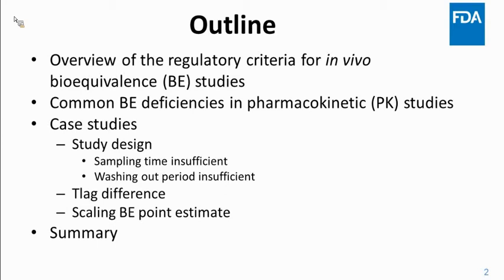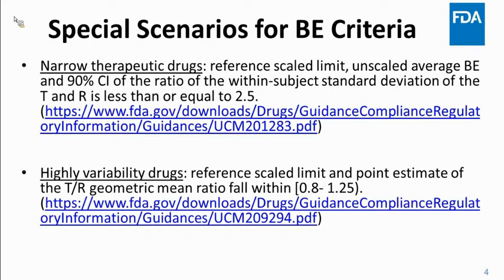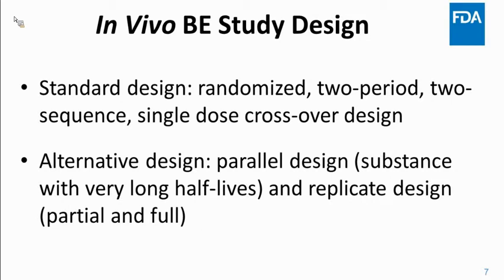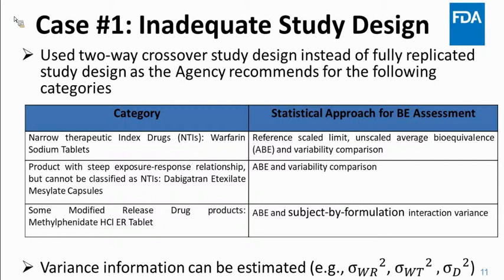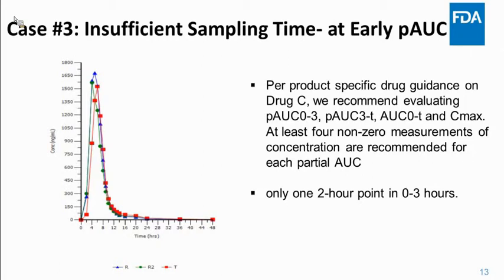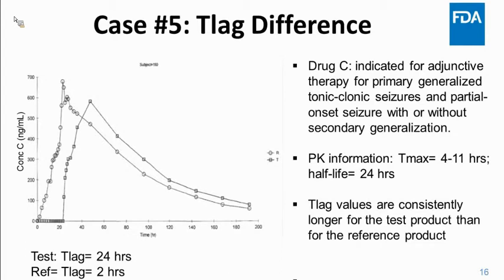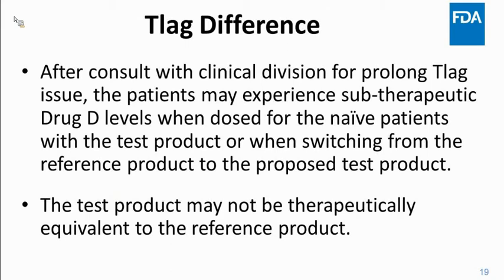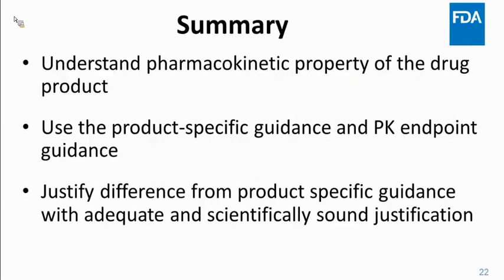Bioequivalence Case Studies- FDA Generic Drug Forum 2019